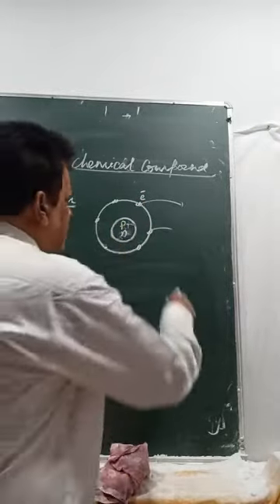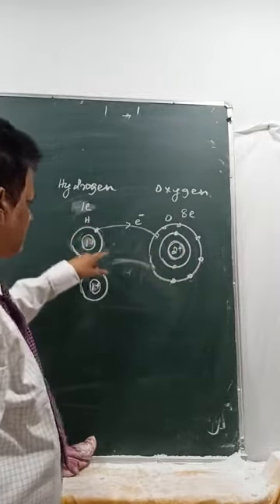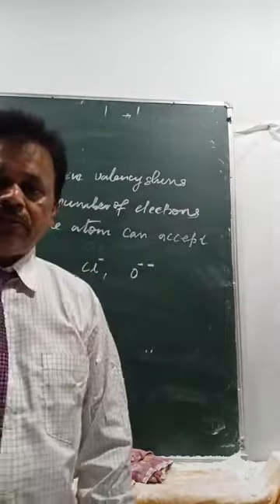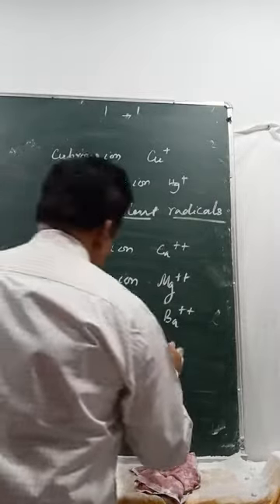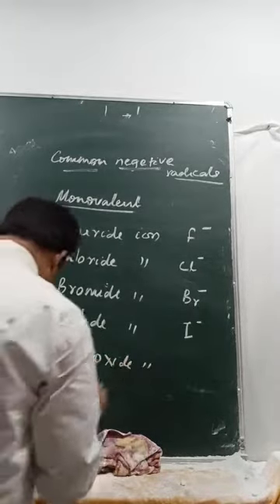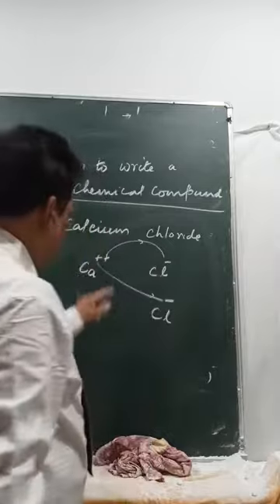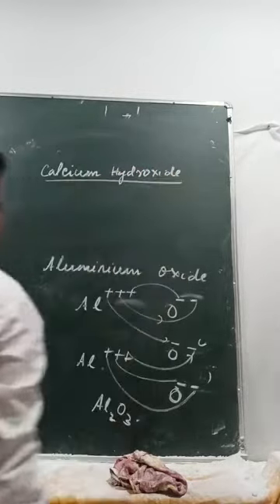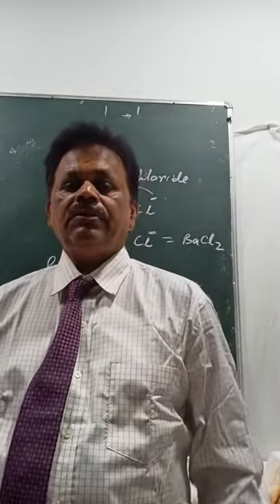Class X chemistry Day 3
Writing chemical compounds